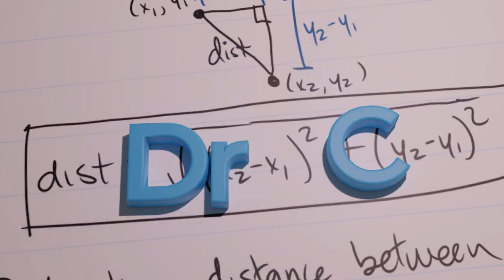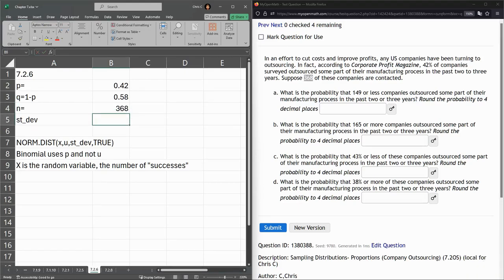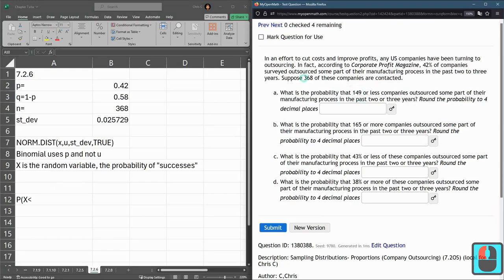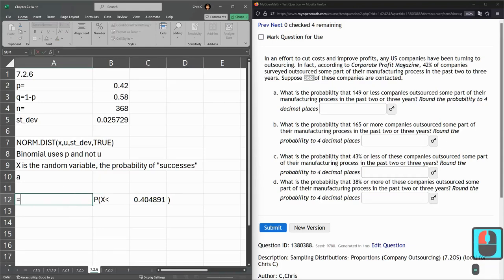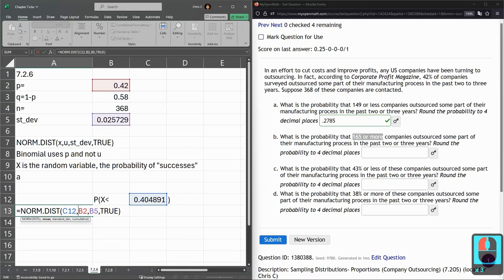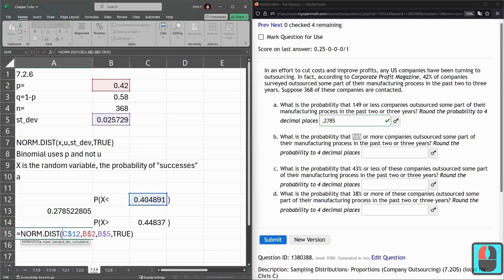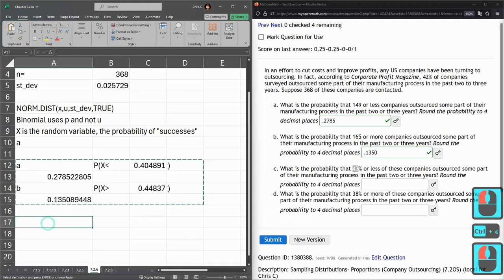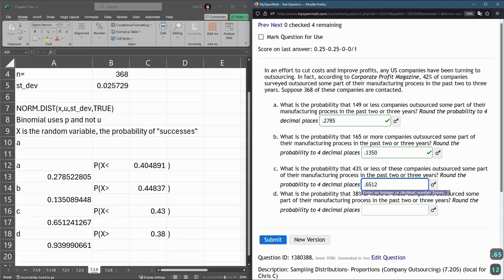Stats 243 = HW 7.3.6 = Sampling Distributions = Proportions Using Normal Distribution In Excel